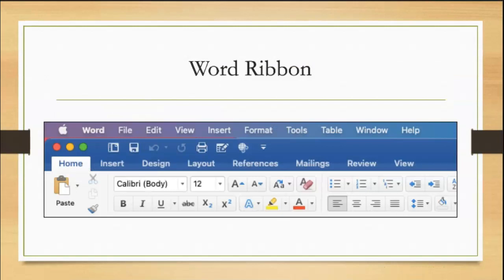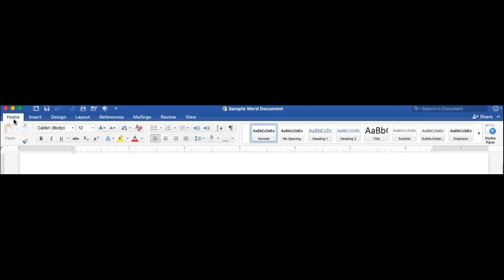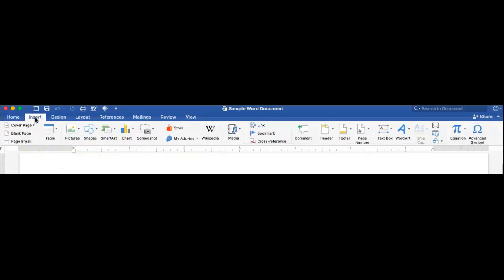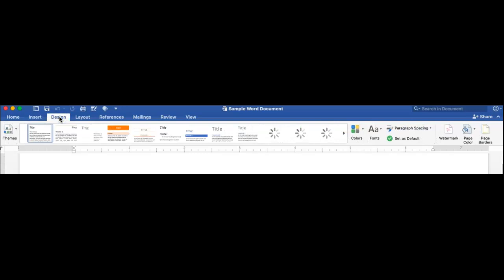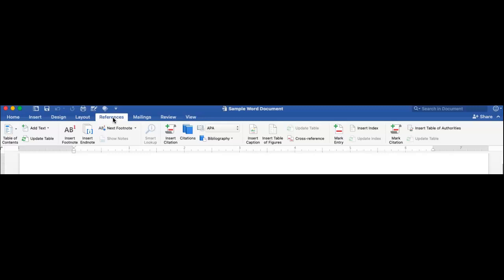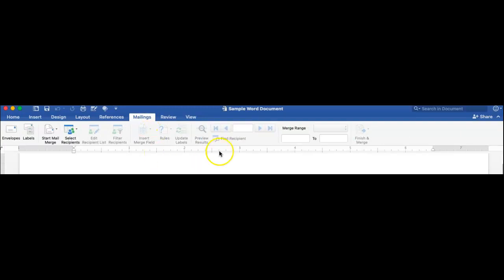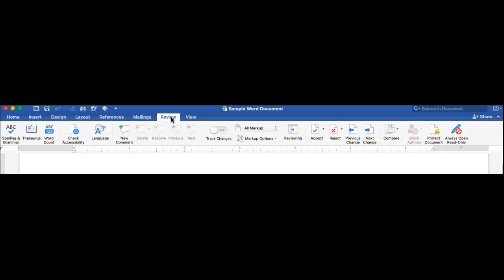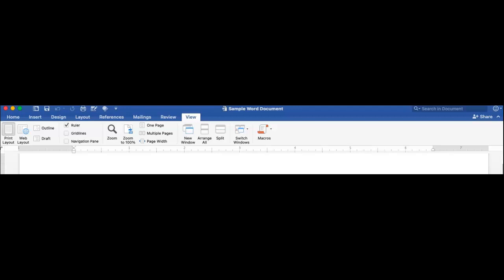Introduction to Word